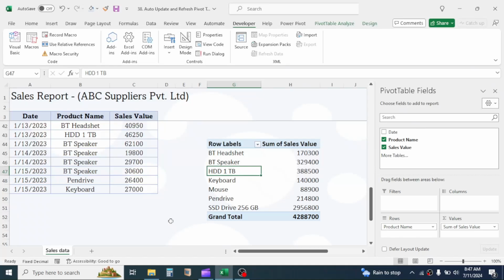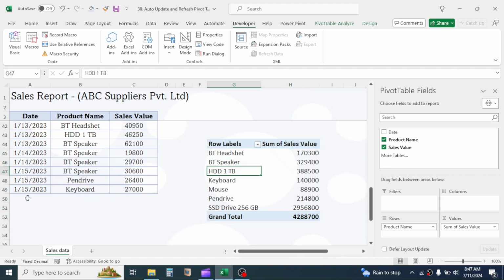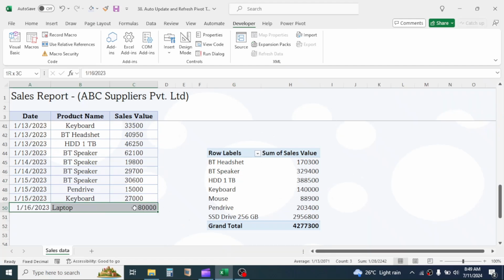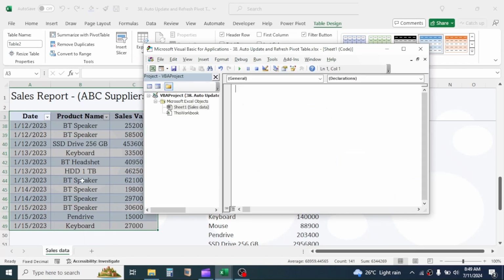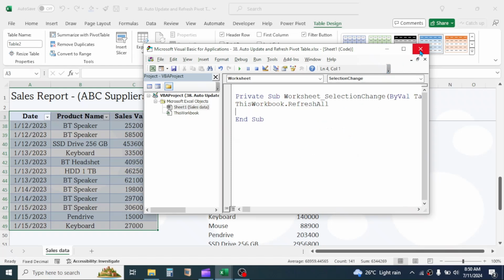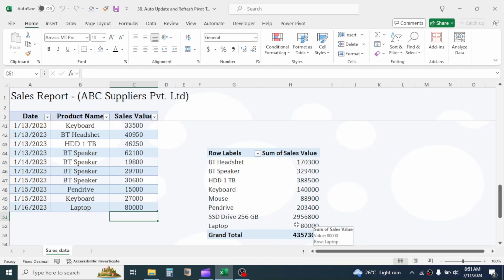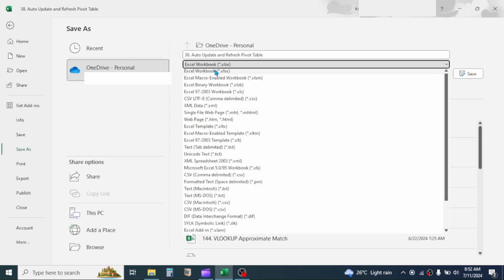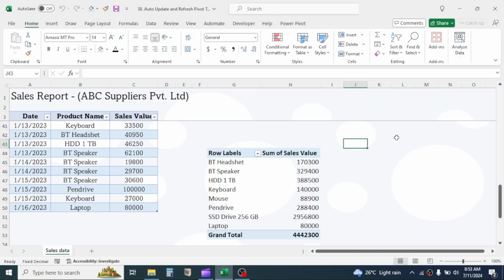How to Auto Update Pivot table Report in Excel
Learn how to automatically update and refresh pivot table report when source data change in Microsoft Excel.